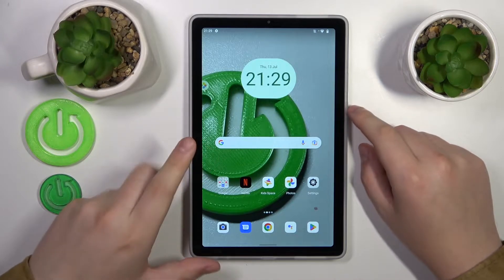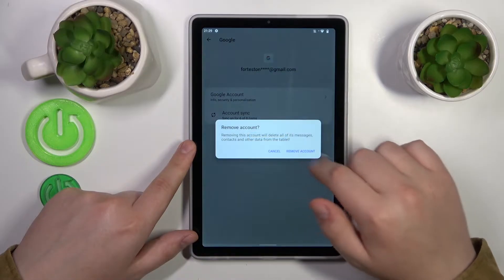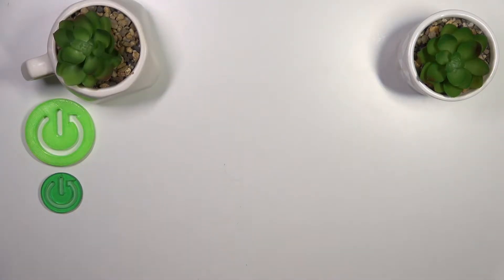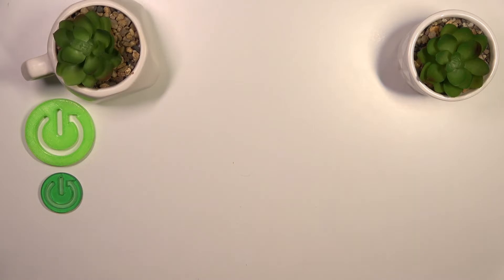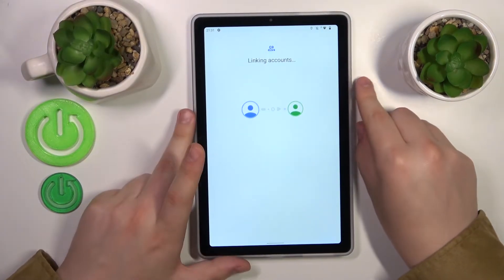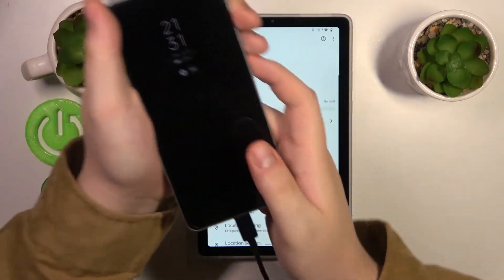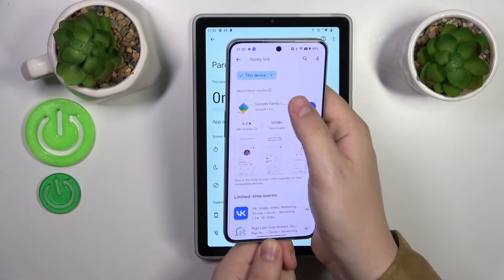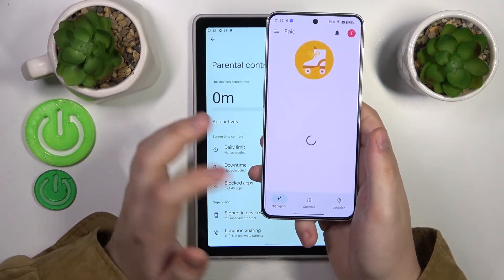How to Set Up Parental Control on LENOVO TAB M9 - Implement Child Safety Settings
Seeking a method to establish parental control on your LENOVO Tab M9? Your search ends here! Today, we'll walk you through the process, step by step, using Google Family Link. Discover how to effortlessly oversee your child's device usage, define screen time restrictions, and restrict access to unsuitable content and much more.

How to set up parental control on LENOVO Tab M9? How to enable parental control on LENOVO Tab M9? How to activate the parental control on LENOVO Tab M9?